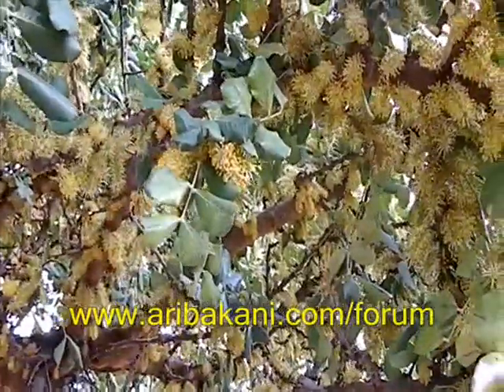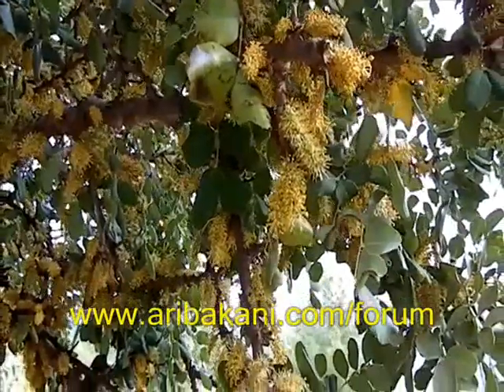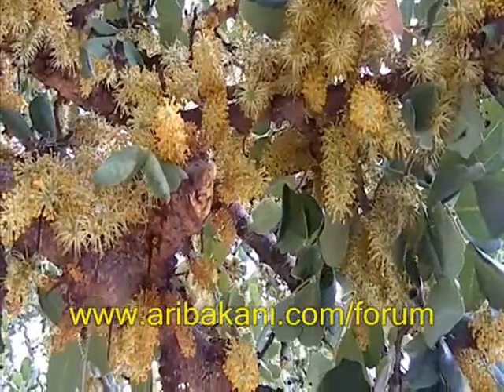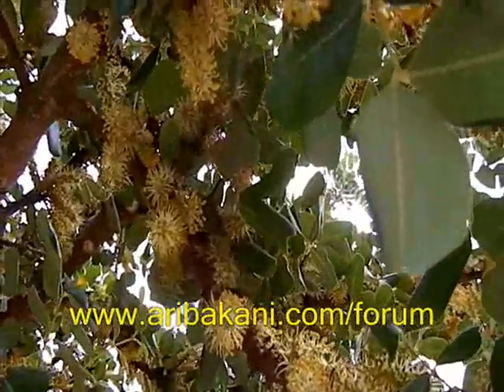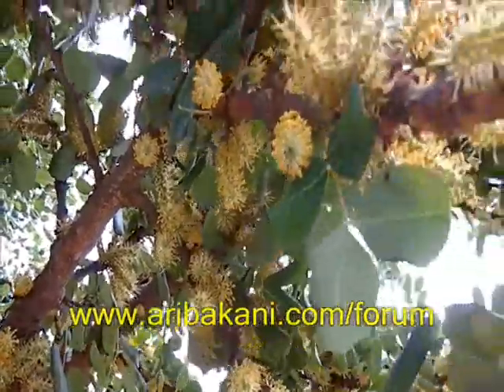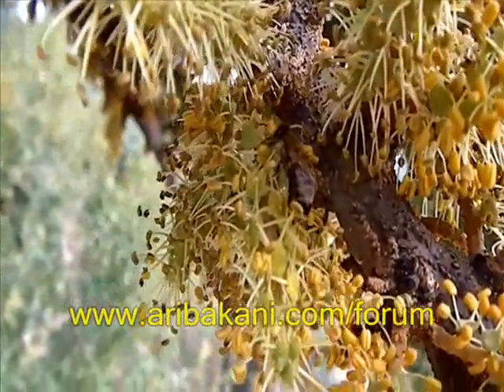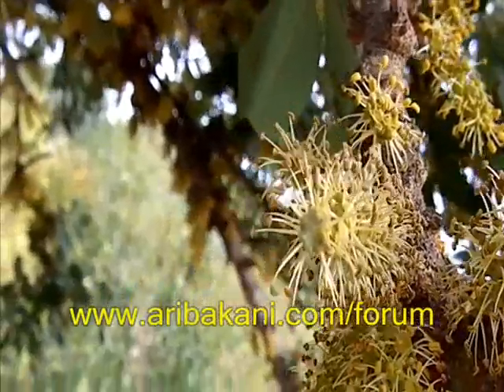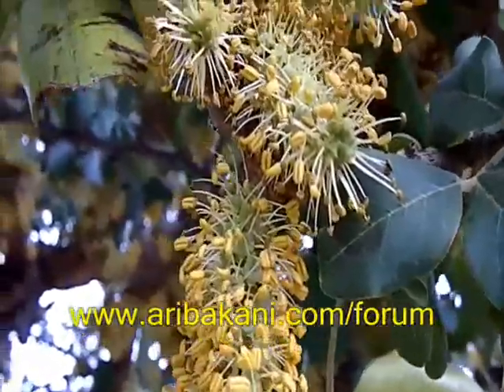Arıcılık videosu, nektar ve polen toplayan arılar 20 kasım 2012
2012 Kasım ayının 20 si, Mersin Aydıncık arılar nektar ve polen toplamaya devam ediyor. Kasım ayında sarı çiçekli bir bitki açık, keçi boynuzları açık, pürenler yarı oldu, bir kısmı geçmiş durumda, şu an malta erikleri açmak üzere. Malta erikleri açtığında 2 ay açık kaldığı söyleniyor, malta erikleri açtığında arılar başka çiçekleri bırakıp malta eriğine konuyormuş.Yedi veren denilen limonlarda sürekli beyaz çiçekler var. Ben Marmara bölgesindeyim, kışımız çok sert olmaz, Akdenizin ve egenin sahillerinde kış hiç yok diyebiliriz, diğer bölgelerimize nazaran.